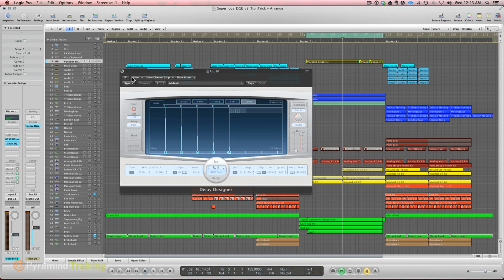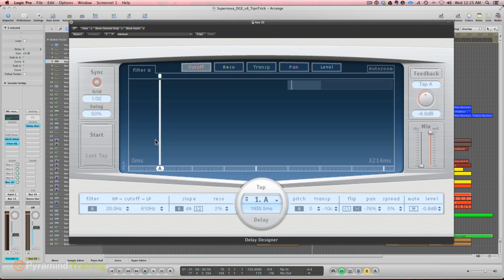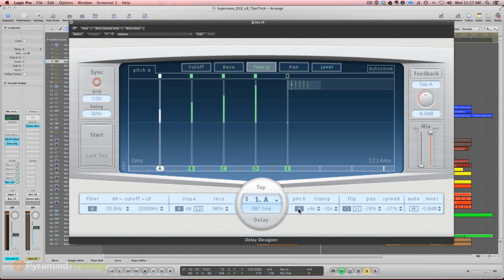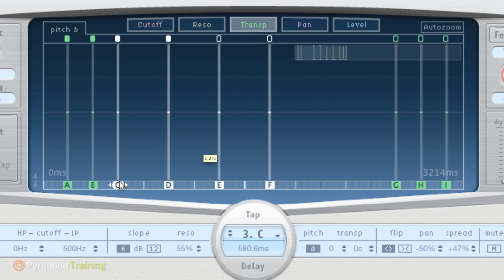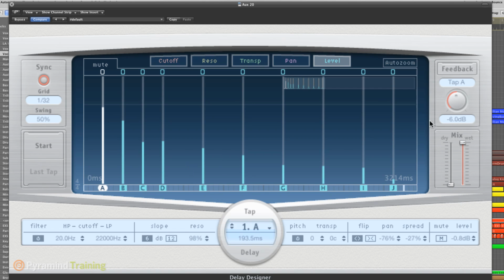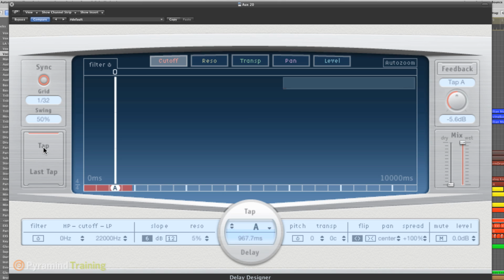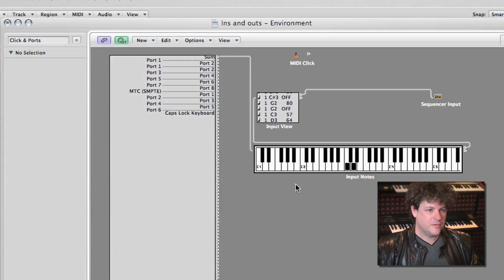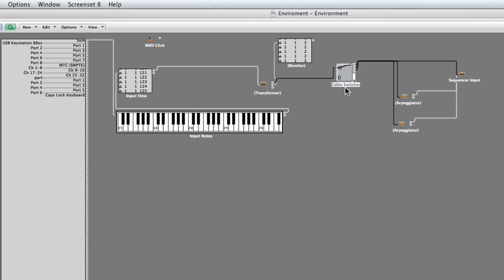Logic Pro | Delay Designer Tutorial with SFLogicNinja | Pyramind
Online Logic Certification class with SFLogicNinja!

David Earl aka sflogicninja gives a rundown of Logic's Delay Designer plug-in and shows how to creatively utilize its multi-tap delay system.